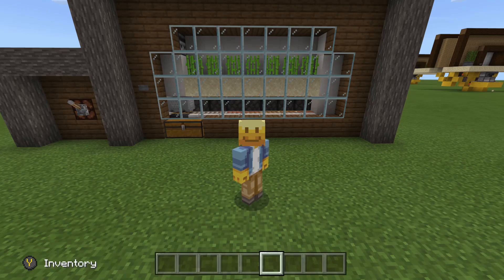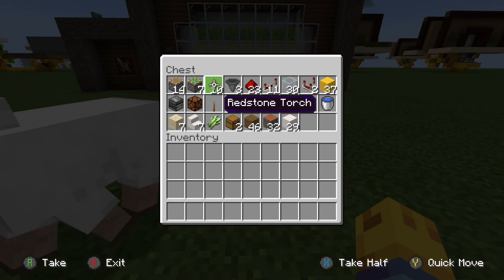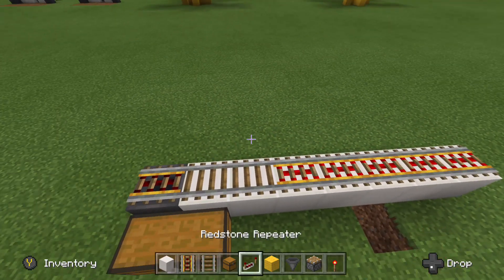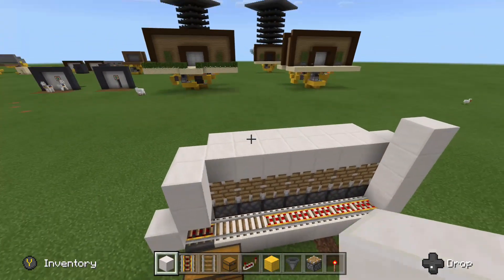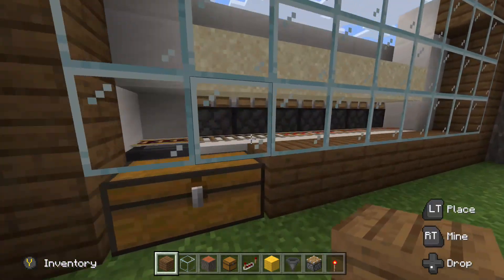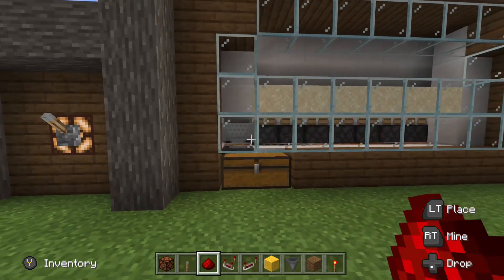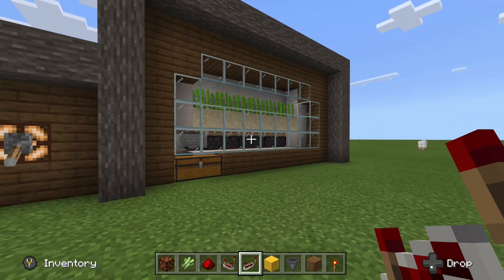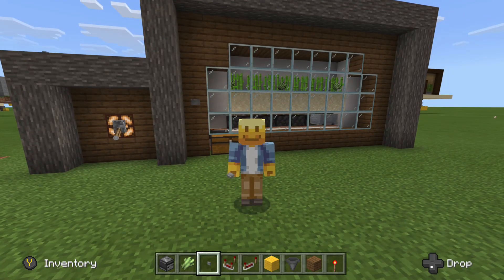Minecraft Auto Sugar Cane Farm (Bedrock Edition) BROKEN IN 1.13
Redstone tutorial for an Auto Sugar Cane Farm, also known as a "Zero Tick Sugar Cane Farm". It is pretty compact and really easy to build, plus it will produce you right around 8000 sugar cane per hour, which should be enough to satisfy your sweet tooth needs!

BUILDING MATERIALS: 14 Pistons, 7 Sticky Pistons, 10 Redstone Torches, 11 Redstone Repeaters, 23 Redstone Dust, 1 Observer, 3 Hoppers, 1 Lever, 1 Redstone Lamp (optional), 2 Redstone Comparators, 2 Rails, 6 Powered Rails, 1 Minecart with Hopper, 2 Chest, 7 Sand (or Dirt), 30 Glass Blocks, Infinite Water Source (you will place 7 water sources), 7 Stairs, 1 Button, 1 Sugar Cane, and your decoration blocks! My decorations needed were: 29 Quartz Blocks, 46 Spruce Planks, and 32 Acacia Logs!

FARM DIMENSIONS: 17 Blocks Wide, 7 Blocks Tall, and 6 Blocks Deep!!

For any Redstone related questions or suggestions, please leave them in my comments section.